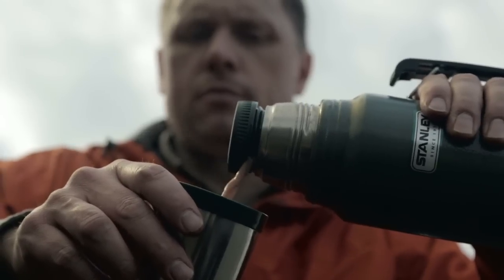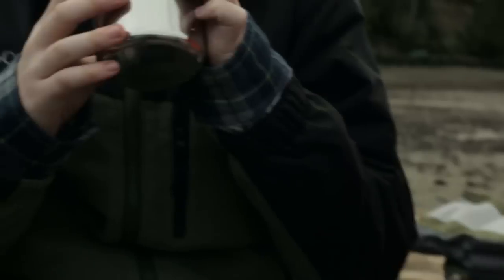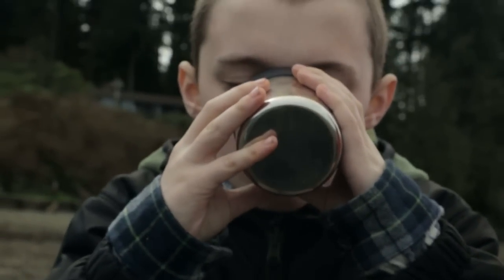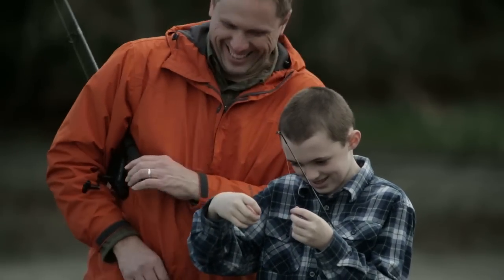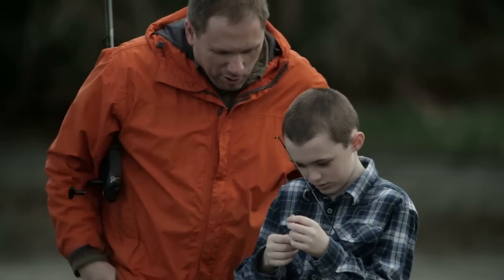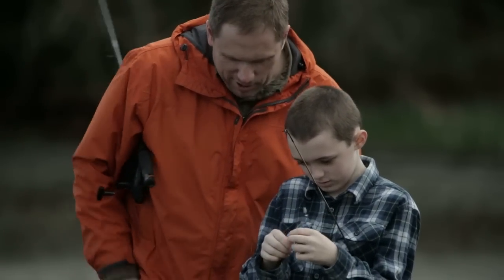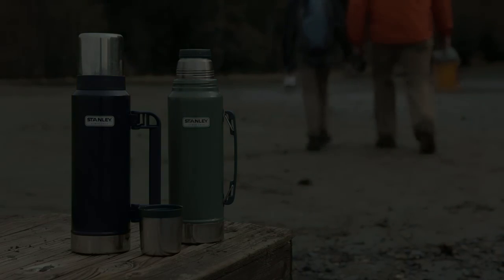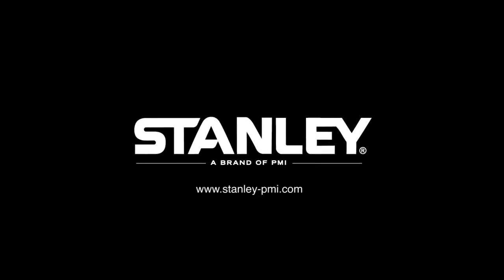Stanley Classic Vacuum Bottle 1.1Qt